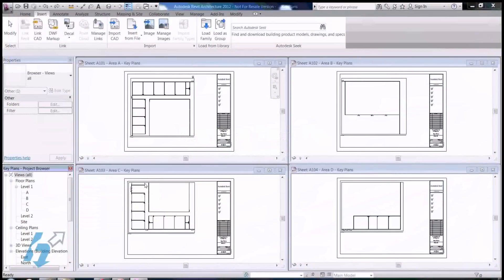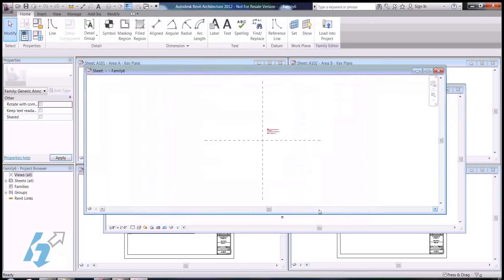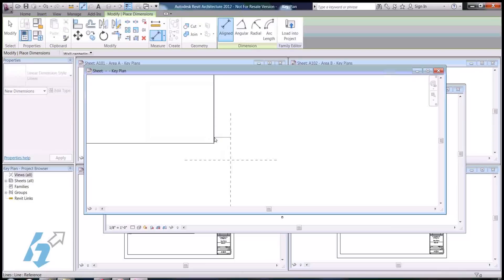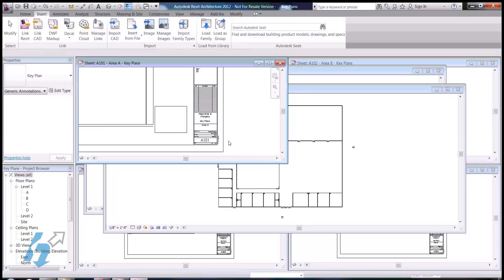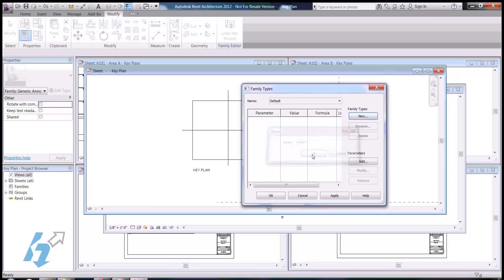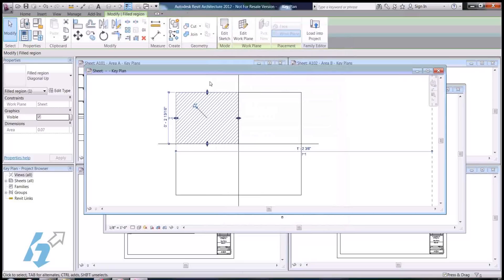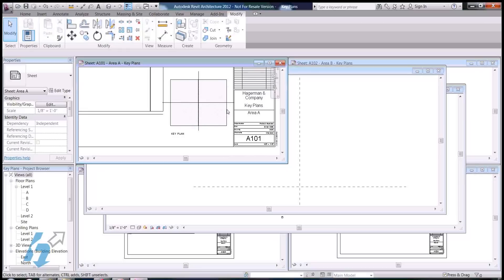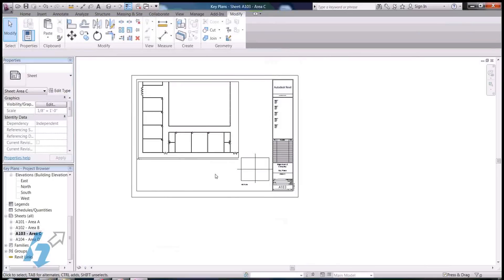Key Plans in Revit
This video provides step by step instructions on creating a user friendly Key Plan for all of your Revit Projects.